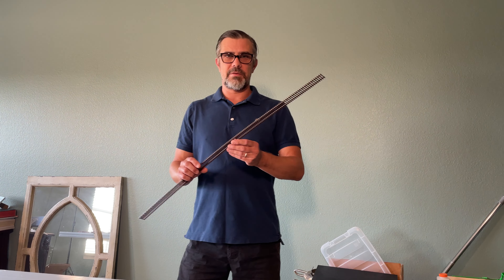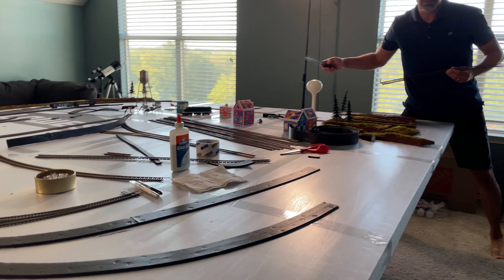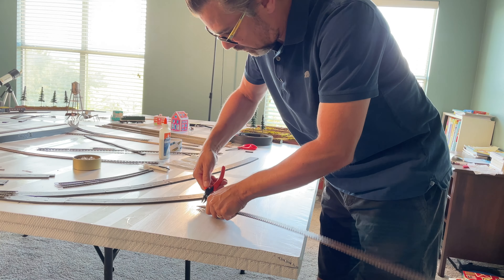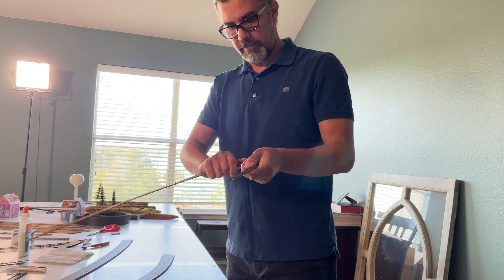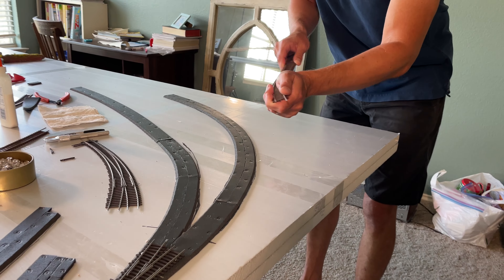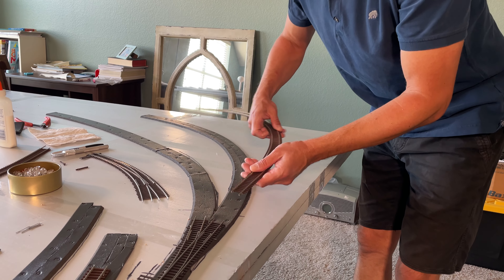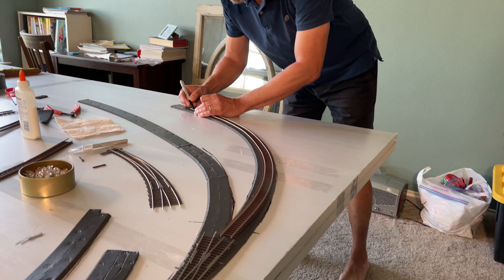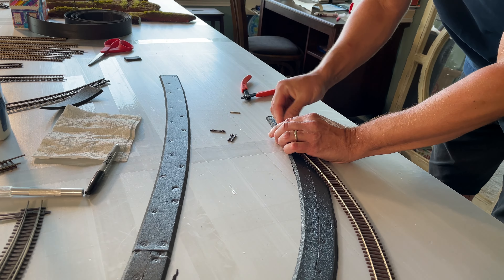Hand bending HO Atlas code 83 track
In this video, I am bending HO Atlas code 83 track by hand to fit a section of track bed before securing it. Here is the video of the very same section 1 year later